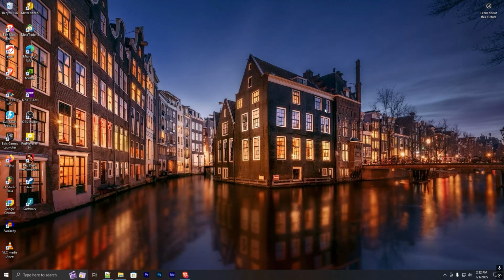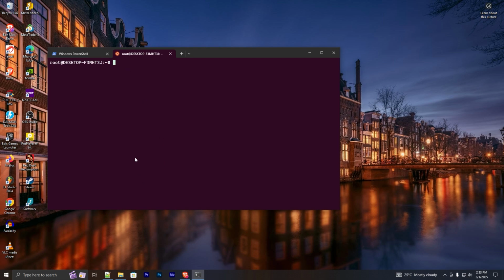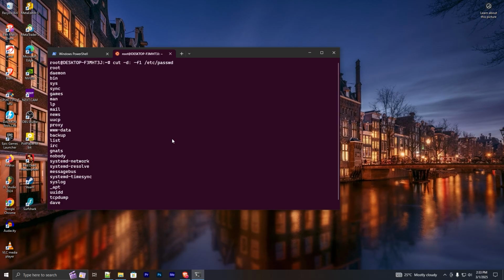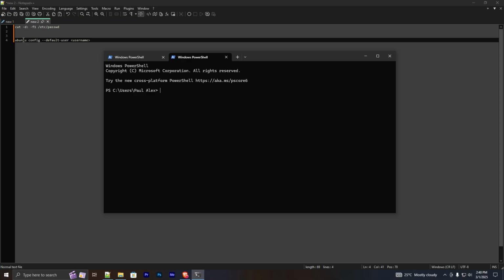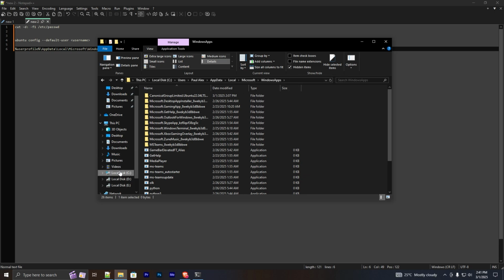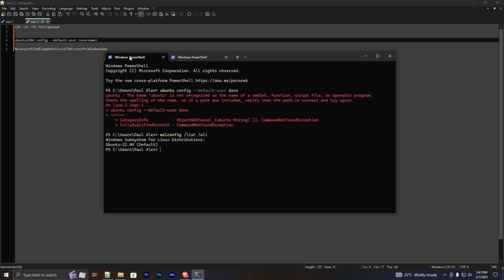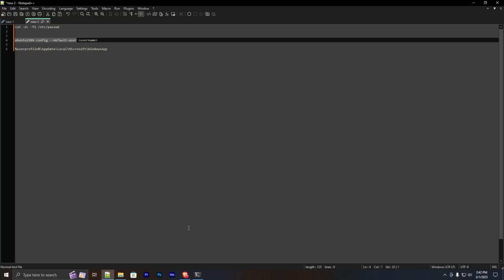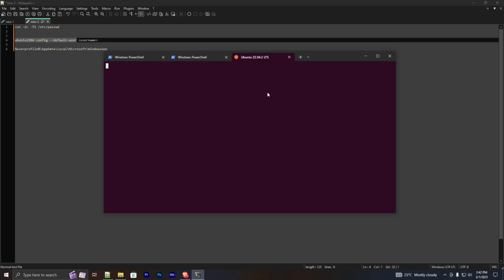How to Fix WSL Opening as Root & Set Default User in Windows Terminal!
Is your WSL terminal always opening as the root user instead of your regular account? 🤔 In this tutorial, I’ll show you how to fix this issue and set your default WSL user correctly so you don’t have to switch users manually every time!

🔹 What You’ll Learn:
✔ How to stop WSL from opening as root
✔ How to set a default user in WSL